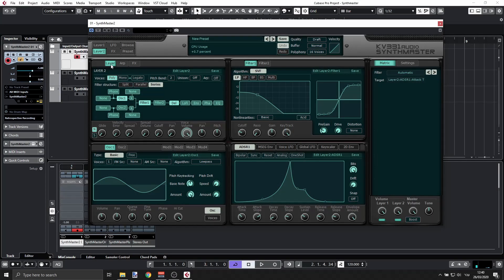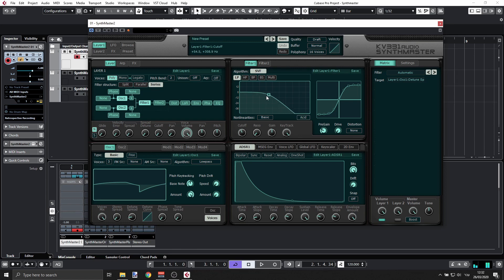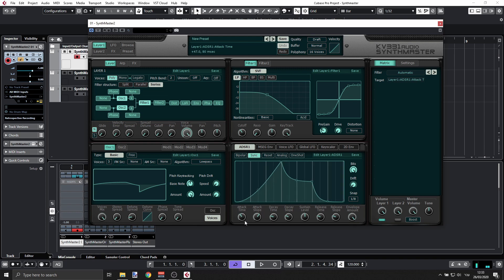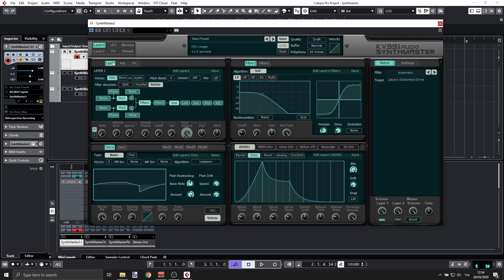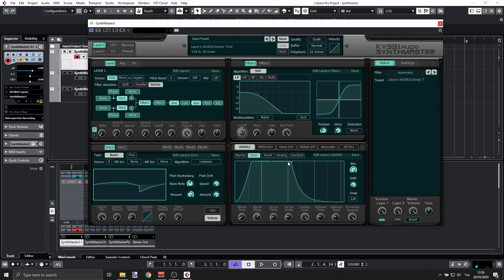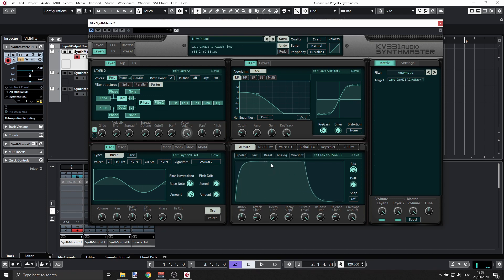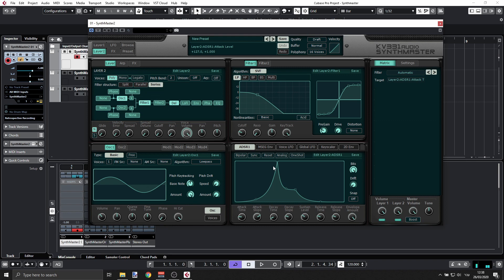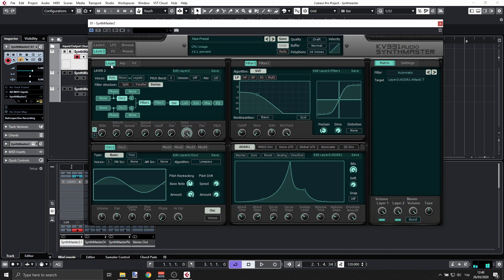Basic Sound Design with KV331 SynthMaster 2 - Evo Pad - Step by Step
Let's create a pad using SynthMaster 2
This will be a simple and basic way that can be done with other synthesizers.
Using some detuning technique, filtering, envelops and simple effects.